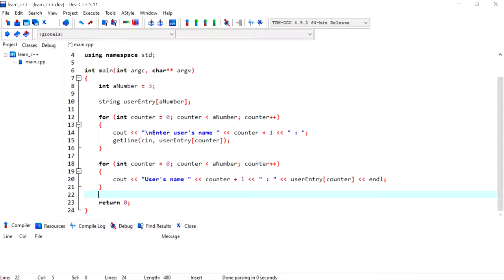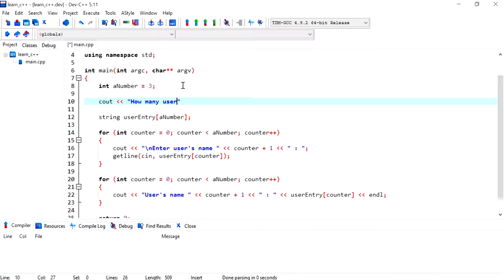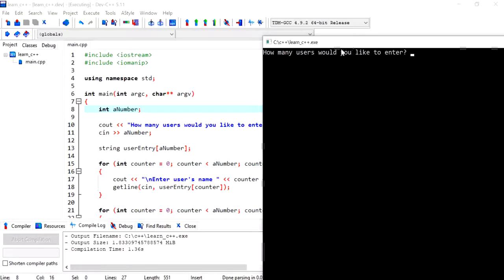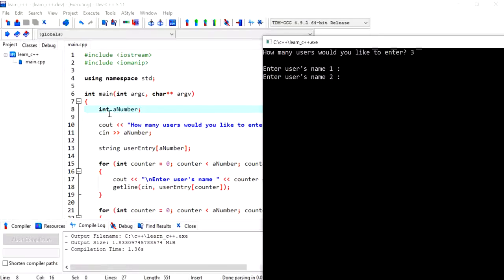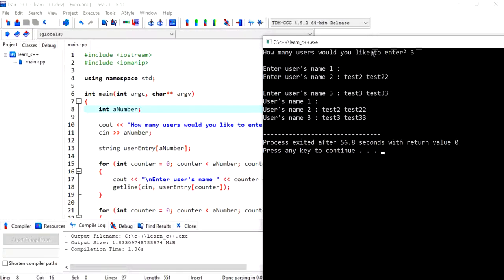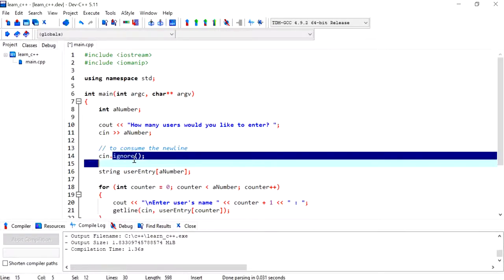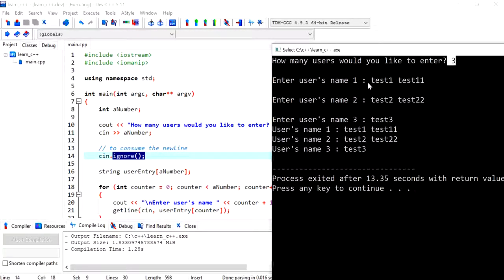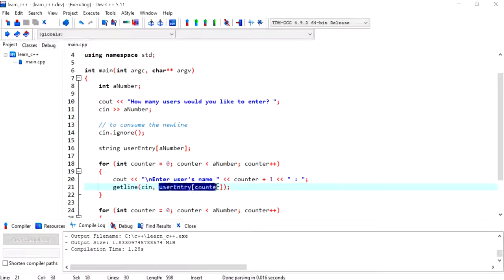C++ 13: Using cin.ignore()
Using cin.ignore() to consume the newline that is sits on the buffer after hitting enter.

What happens if cin fails to place a value in a variable due to incompatible datatype?